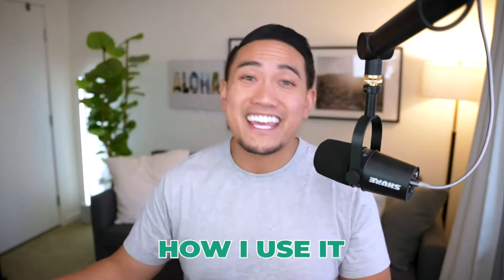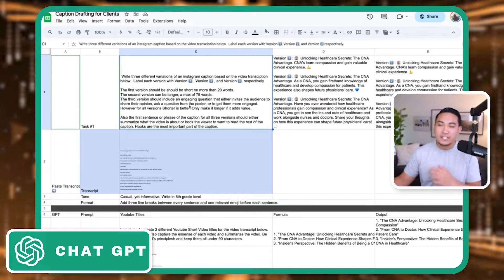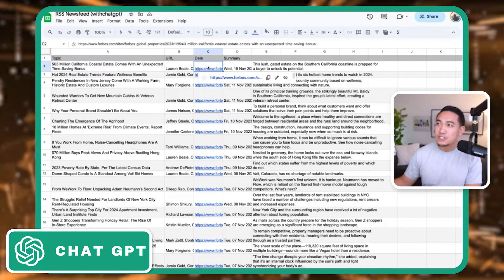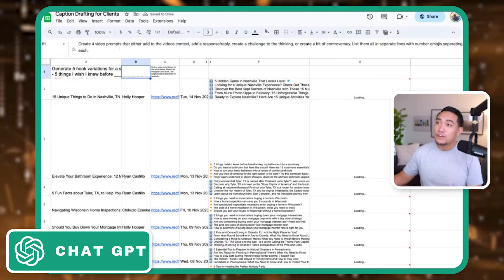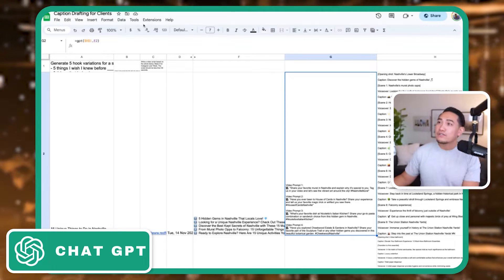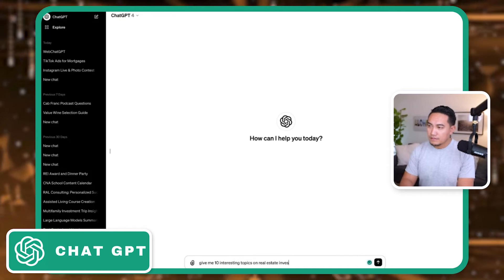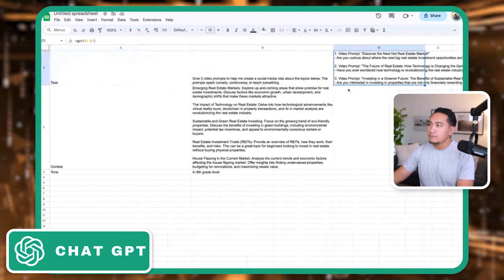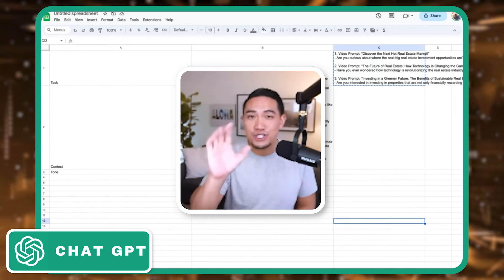How to put ChatGPT into Google Sheets | The ultimate productivity hack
🎥 Let our agency make you 30 Reels in less than 1 Hour

🐂 📈 Get two free stocks on WeBull for yourself (valued up to $1600)
🏹 📈 Get a free stock on Robinhood for yourself (worth up to $225)
My Set Up:
Sony A7C (webcam)
Sigma 24-70mm (Lens)
Shure MV7 (mic)
Neewer LEDs (Lights)
Elgato Cam Link (HDMI to webcam)
Elgato Stream Deck MK.2 (Studio Control)
Logitech MX Master 3 (Mouse)
Logitech K750 Wireless Solar Keyboard
Apple AirPods 3rd Gen
Bose QC35 (Headphones)

How to put chatgpt into Google Sheets
The ultimate productivity hack